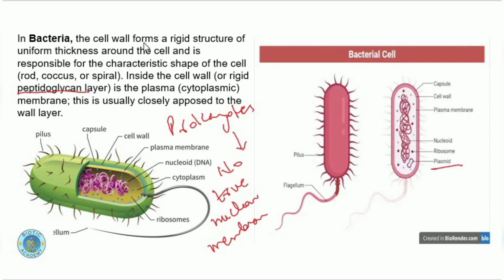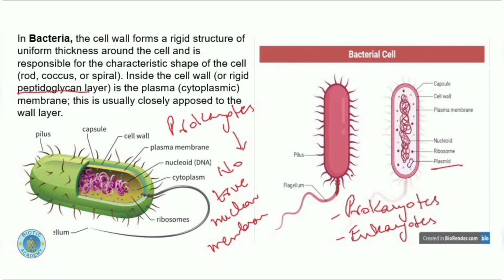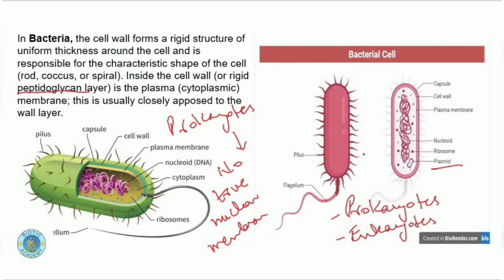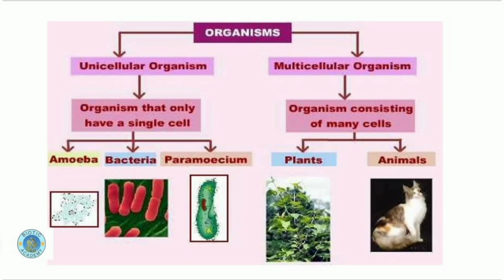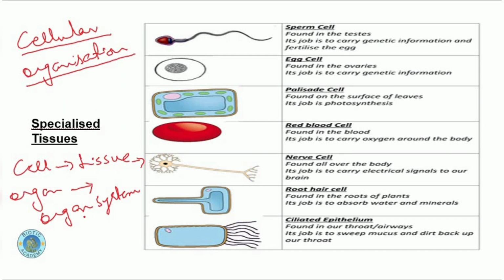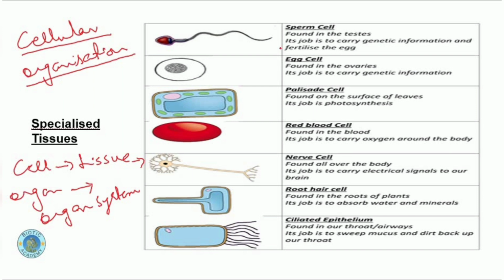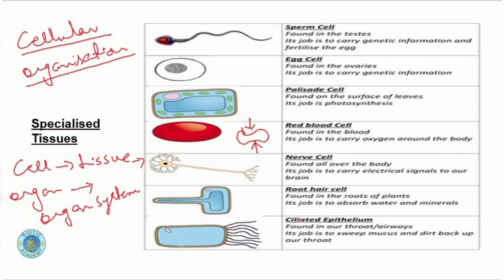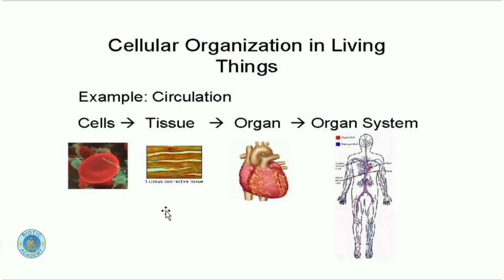Prokaryotes And Eukaryotes & Cellular Organization, IGCSE and GCSE for updated Syllabus 2025-26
Hello New Learners. This video will teach you about the cell's basic structure and functional unit. In this video, we have covered half of chap 1 and the remaining topics which were left from Video 1. Happy Learning.